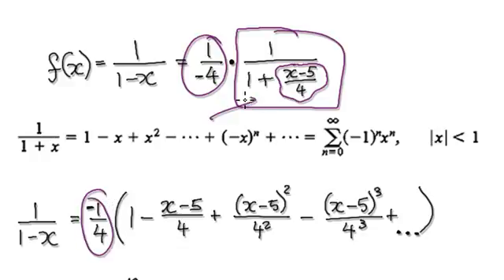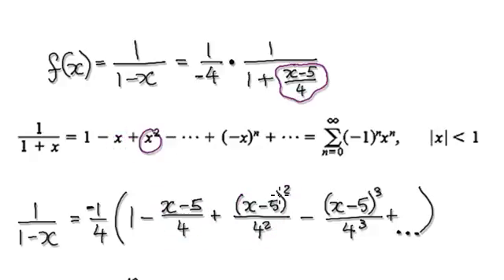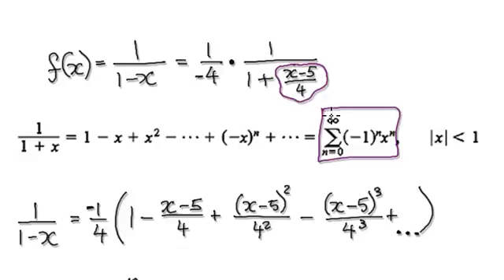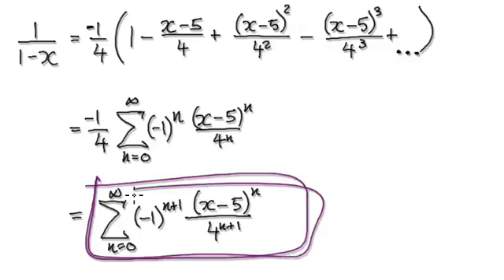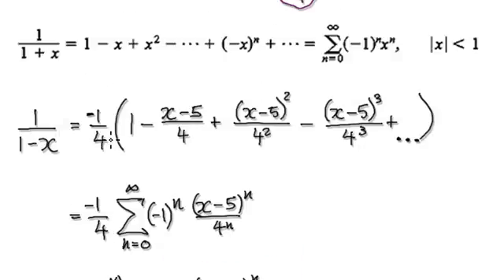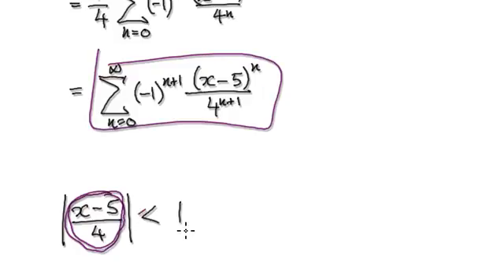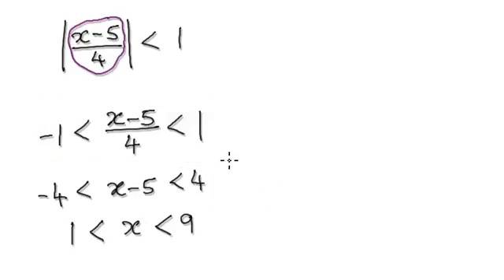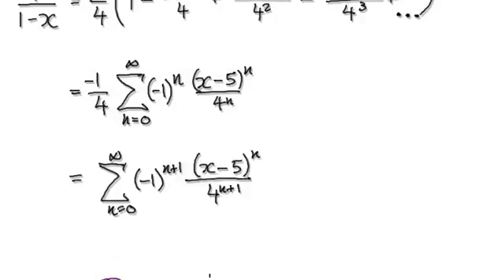Video 2787 - Taylor series 1/(1-x) centered at 5 - Practice (2/2)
Taylor series 1/(1-x) centered at 5